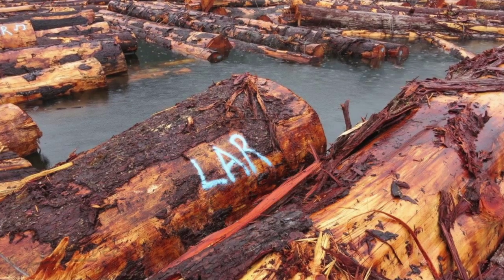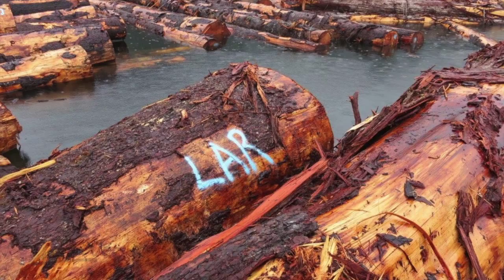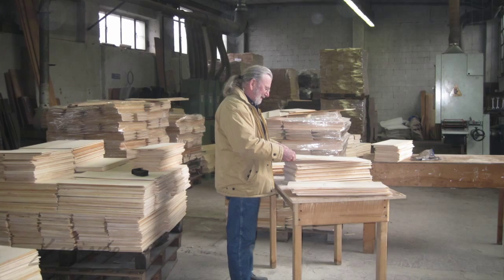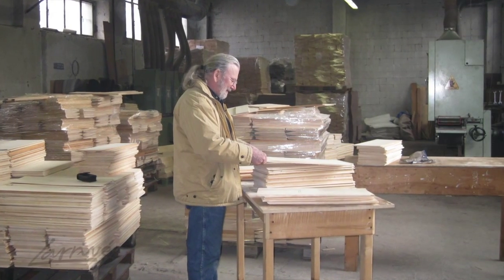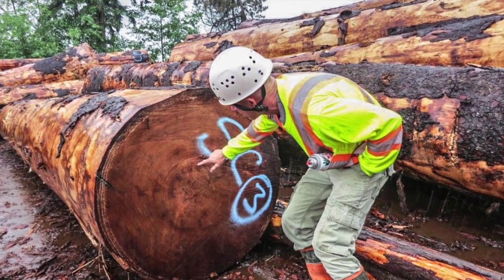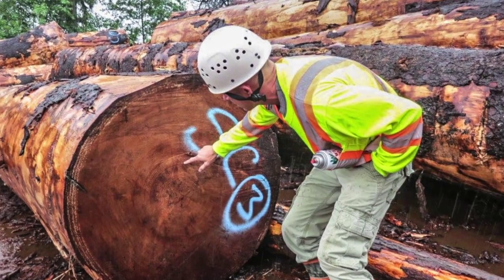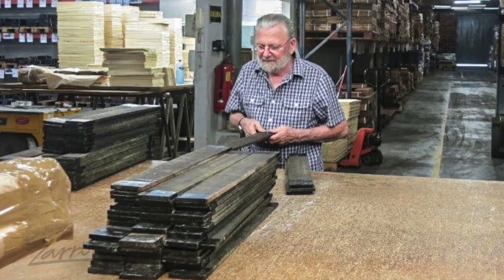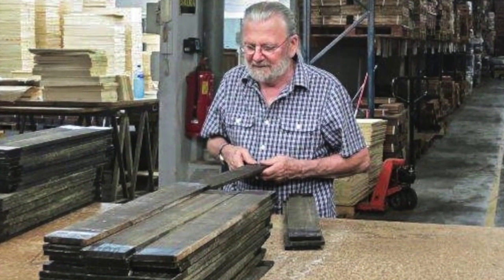VIDEO #9 - THE SEARCH FOR WOOD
No wood, no guitars...